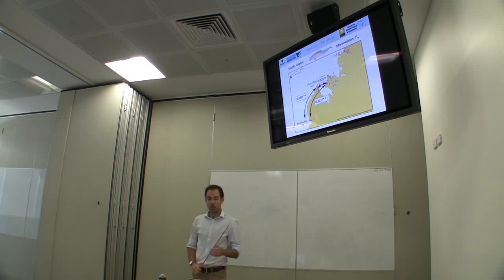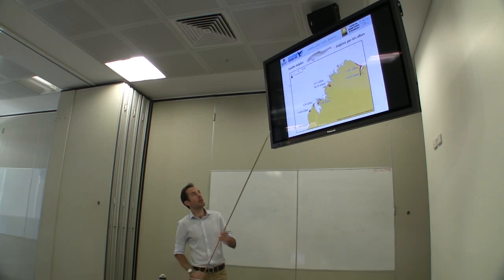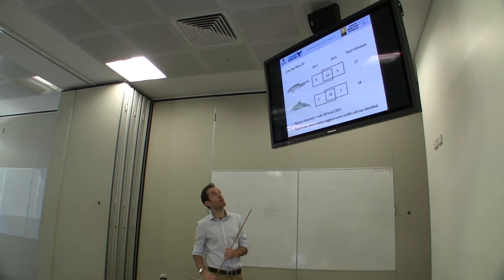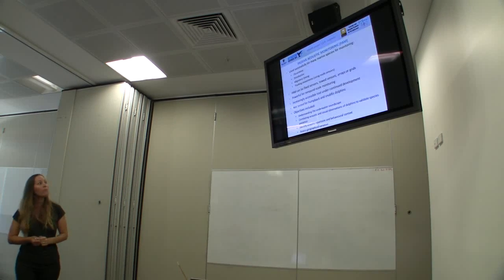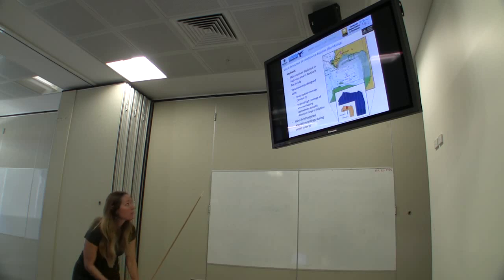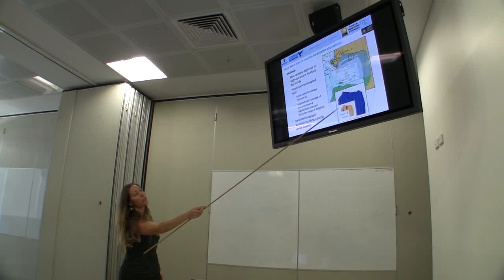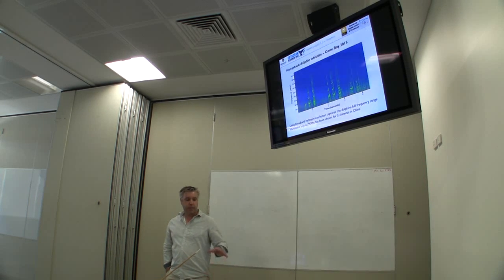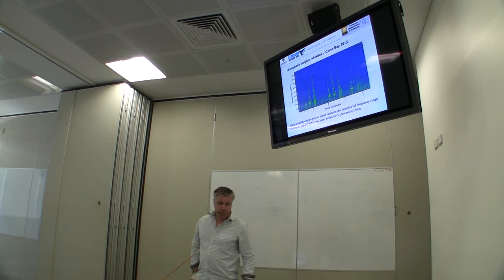Abundance of Australian snubfin and humpback dolphins in the Kimberley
Dr Alex Brown from Murdoch presents their findings on the relative abundance and population genetic structure of snubfin and humpback dolphins in the Kimberley.  This research has involved boat based surveys to record, photograph and collect biopsy samples from individual dolphins at several key sites across the Kimberley to develop a better understanding of local populations and their connectivity, and to identify critical areas for long term monitoring. Dr Josh Smith, Dr Chandra Salgado Kent and Sarah Marley speak about the application of passive acoustic monitoring to humpback and snubfin dolphins and the ability to detect dolphin presence and relative abundance. These projects have worked with Indigenous rangers in the Kimberley and with Parks and Wildlife staff to share monitoring protocols, techniques and field experience to support long term monitoring of these species.